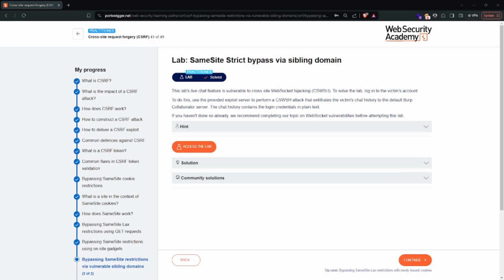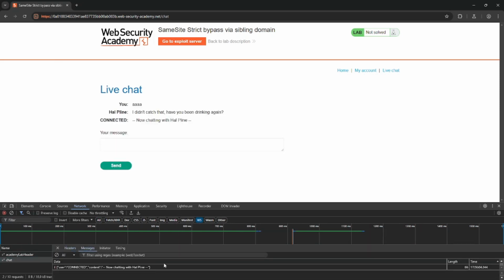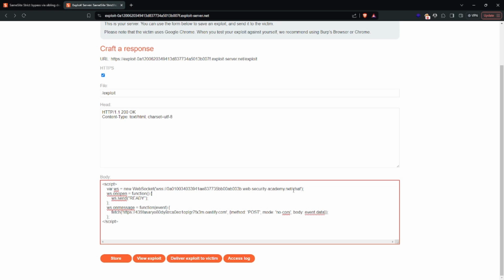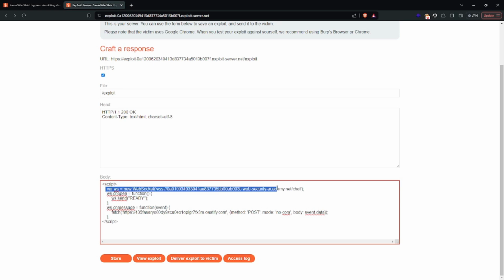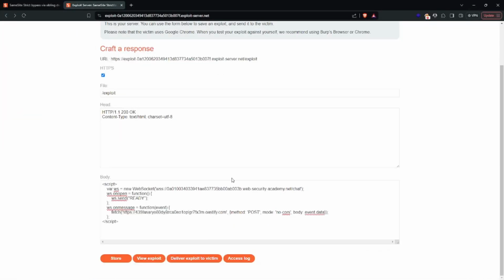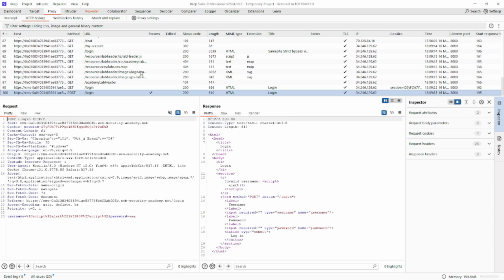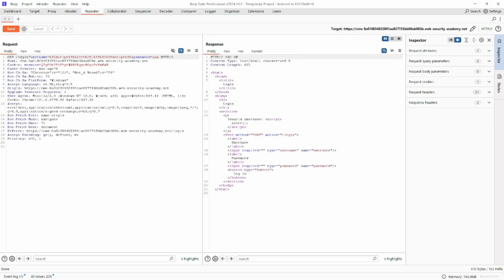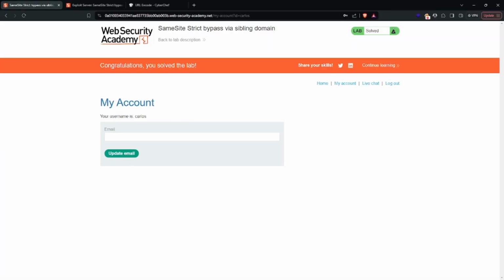Lab - Exploiting CSRF: SameSite Strict bypass via sibling domain - Short Version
In this video, I walk through the CSRF SameSite=Strict bypass via sibling domain lab from the PortSwigger Web Security Academy. This technique is useful for pentesters and bug bounty hunters looking to understand real-world CSRF exploits.

🎵 Music Attribution:
"For Future Bass" – Music by Pixabay